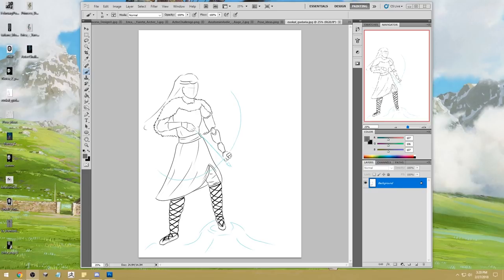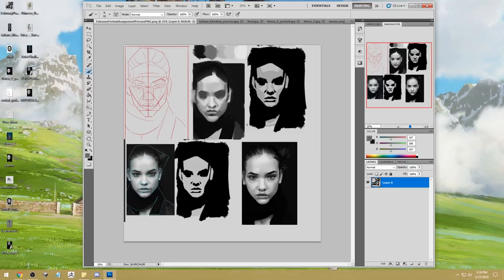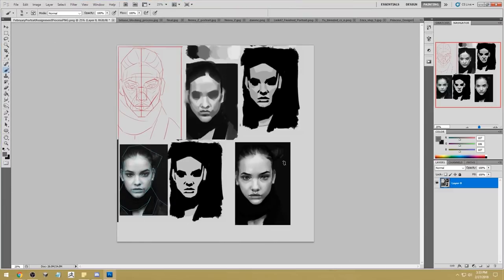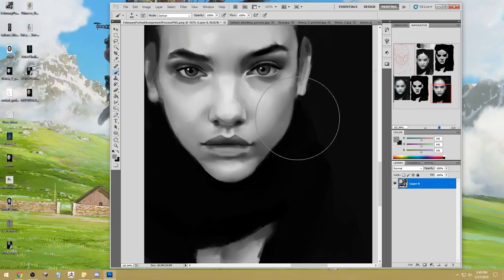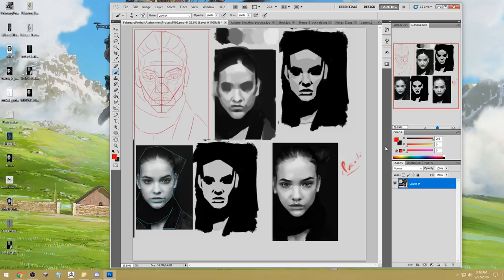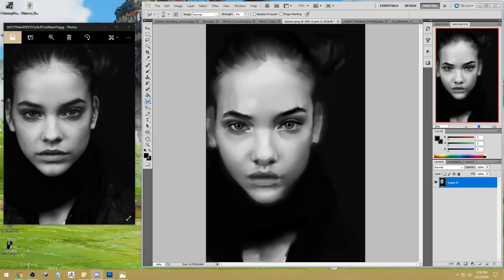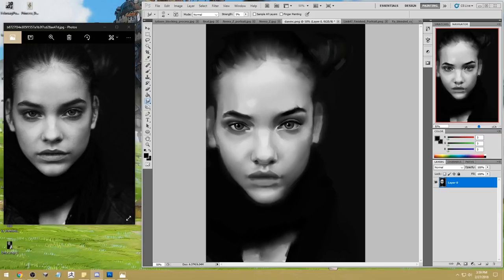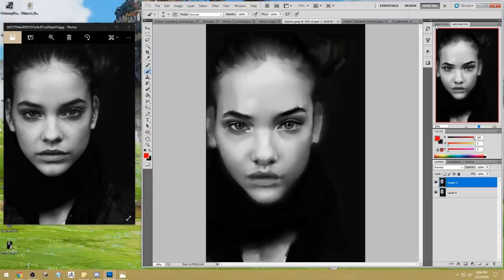Patreon Critique Hour - Lighting + Edgework, smudging and more!